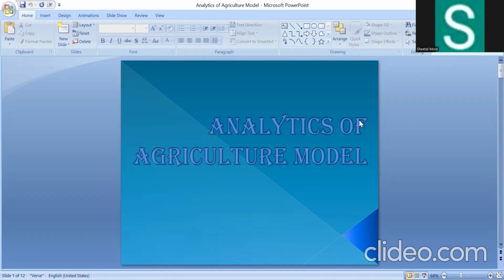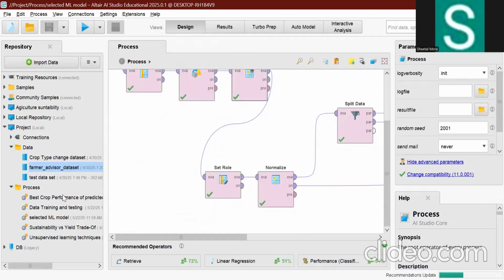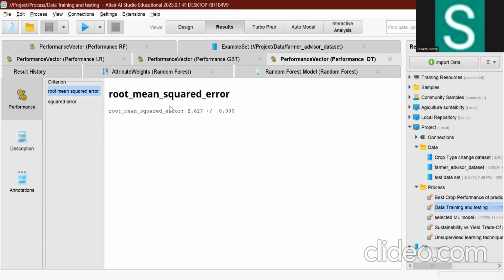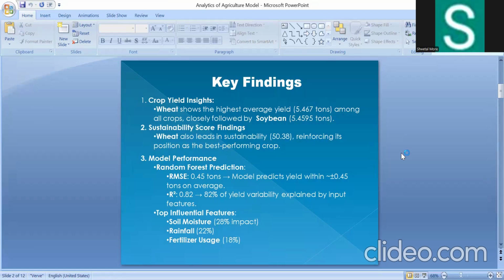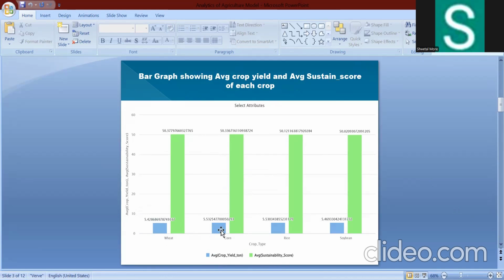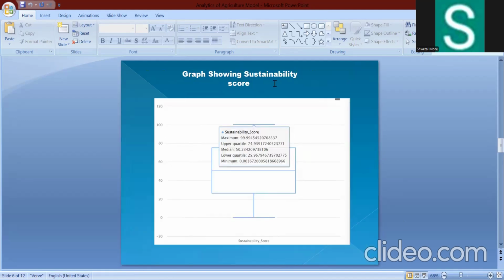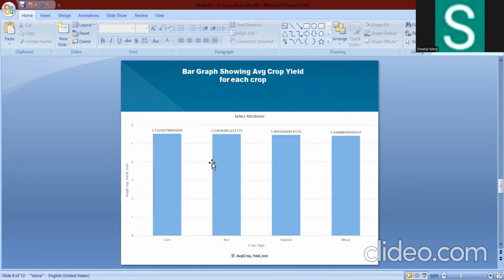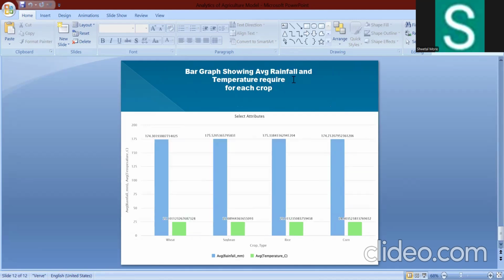Agriculture ML model using Rapid Miner AI Studio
This video demonstrates my data analytics project using Altair RapidMiner AI Studio to predict crop yields and optimize farming sustainability. The analysis covers:

Exploratory Data Analysis (EDA) of agricultural datasets

Machine learning modeling (Random Forest) for yield prediction

Key insights on fertilizer/pesticide optimization

Sustainability score improvements

🔧 Tools Used:

Altair RapidMiner AI Studio (Full workflow shown)

Dataset: Farmer Advisor Dataset (included in submission)